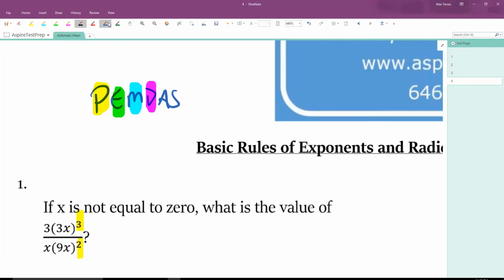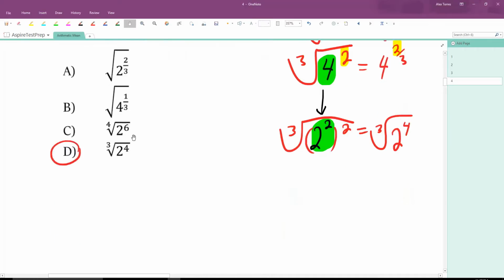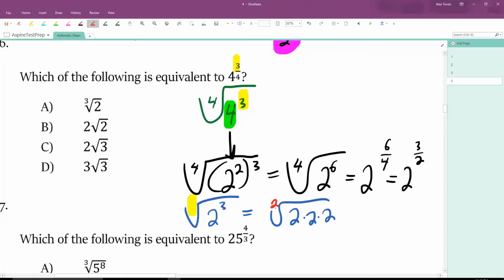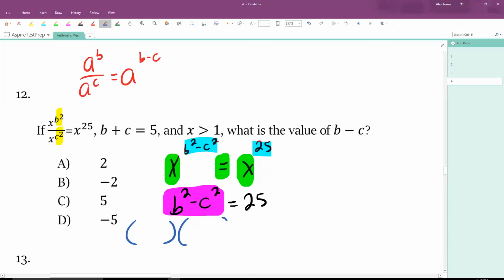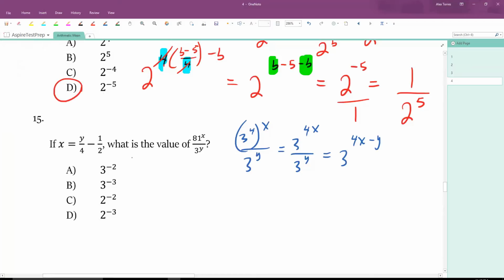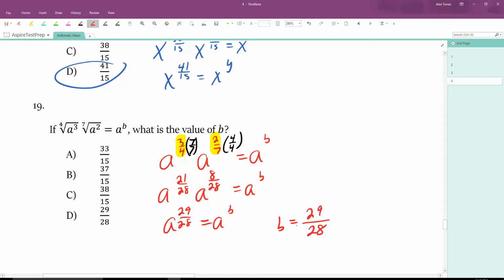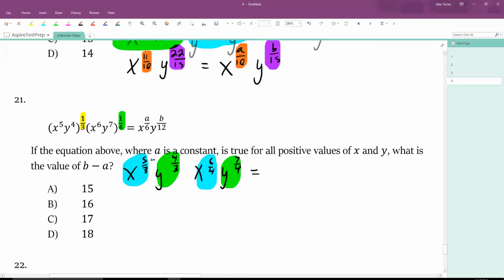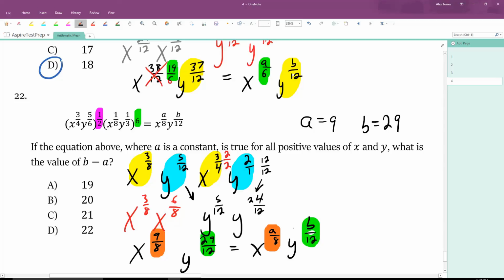SAT/ACT Math Tip- Exponents & Radicals – SAT Prep